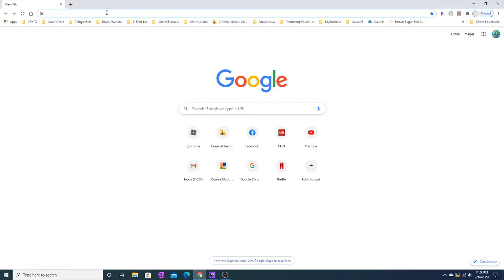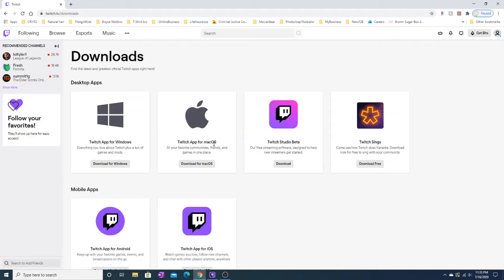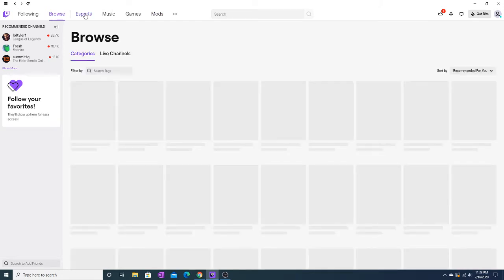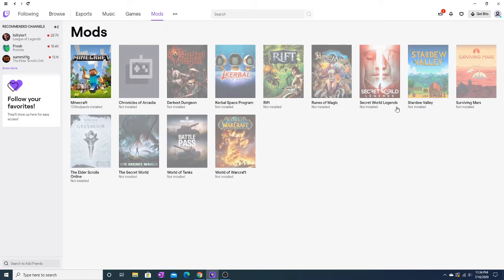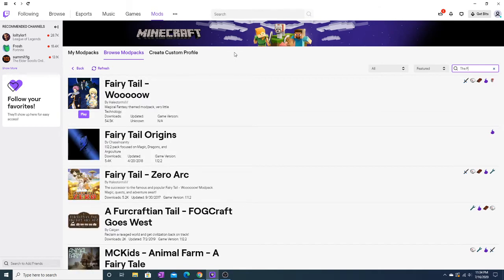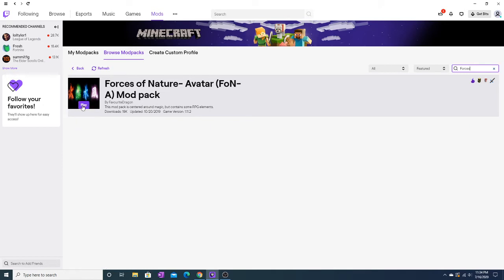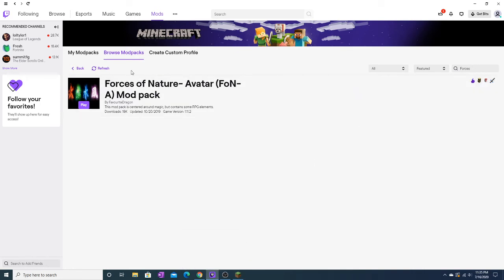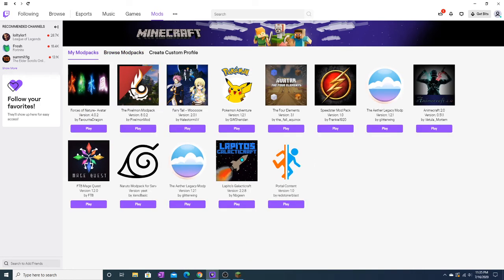Mod Tutorial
This is how i got my mod